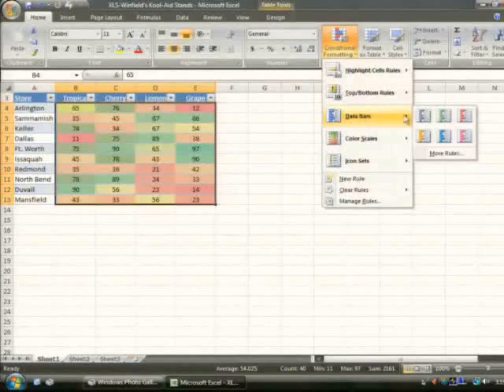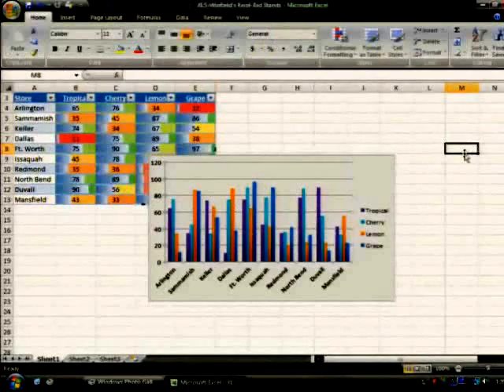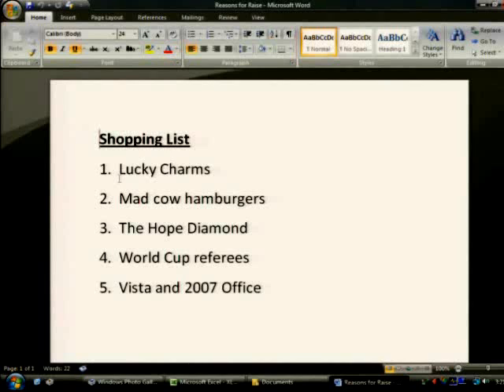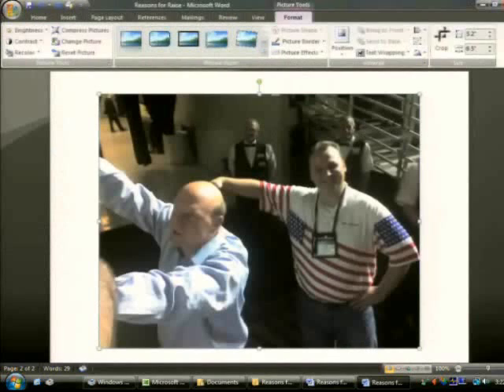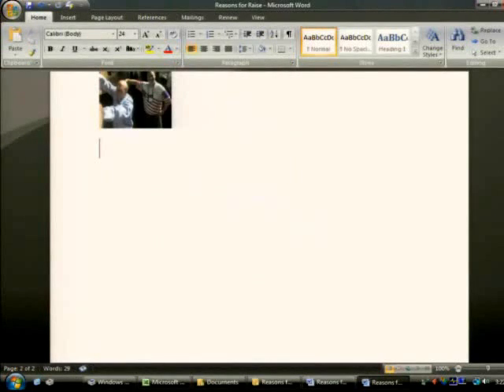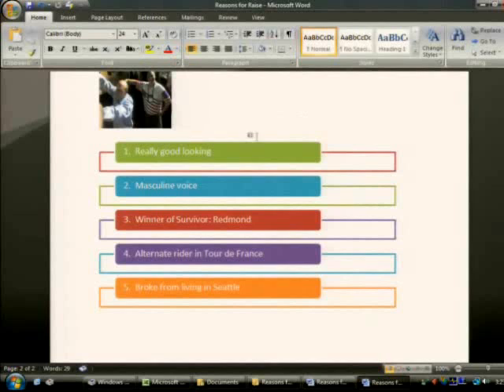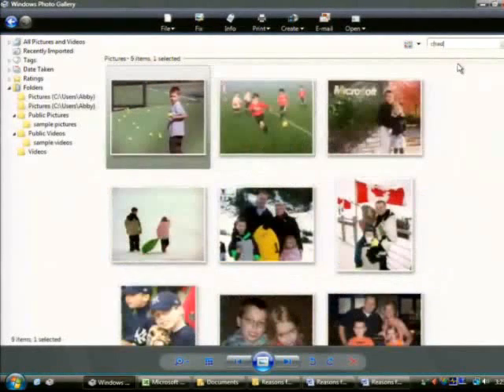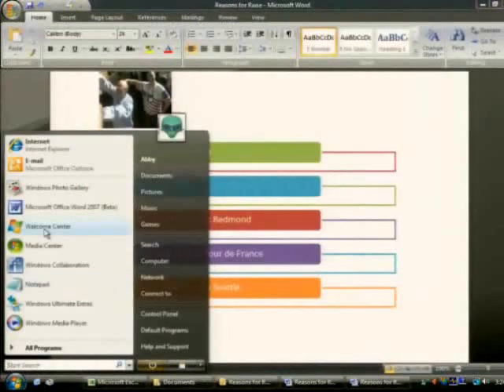Steve Winfield - Windows Demo at the Microsoft Global Exchange 2006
This was a fun little competition at Microsoft's worldwide sales conference to go over simple demos sales people could do around Vista and Office.

Sorry for the video and audio issues...this was from someone's handheld camera.